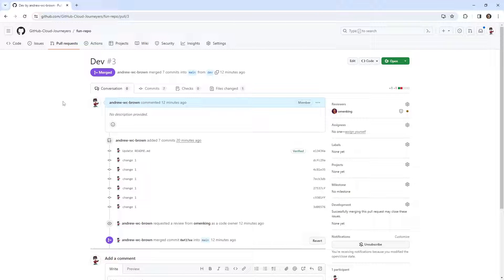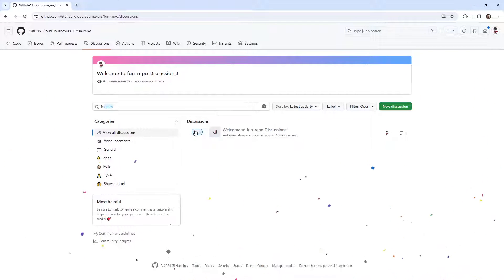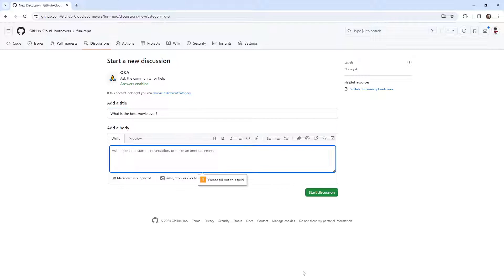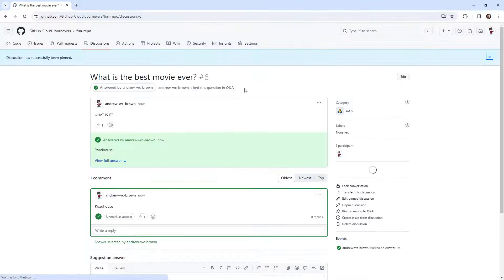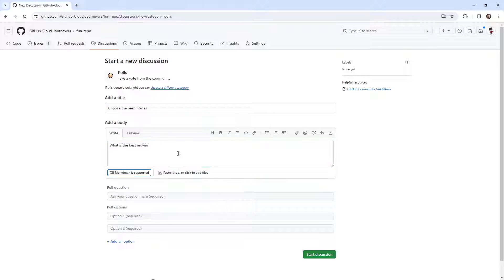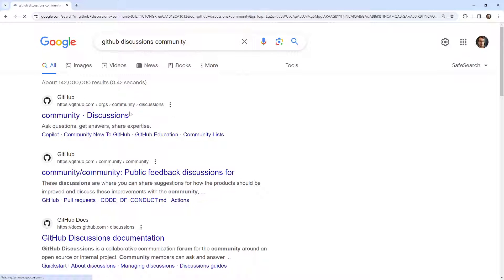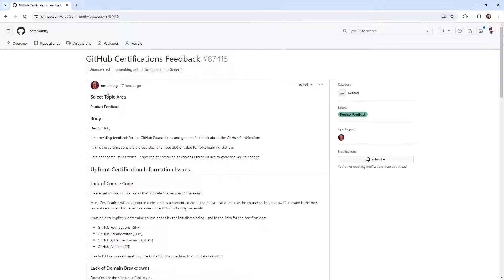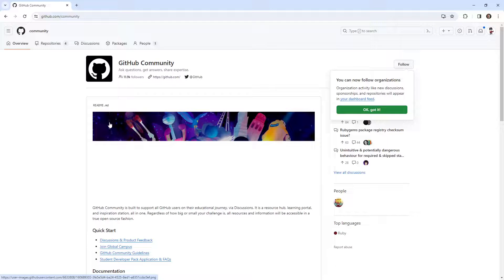GitHub Discussions Follow Along: Hands-On Tutorial – GitHub Foundations Course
Follow along as we guide you through setting up and managing GitHub Discussions, enhancing collaboration within your project’s community.